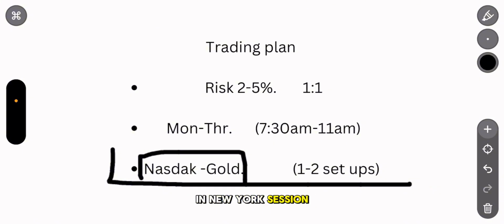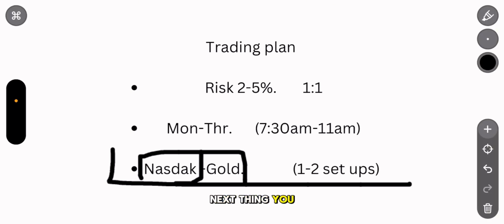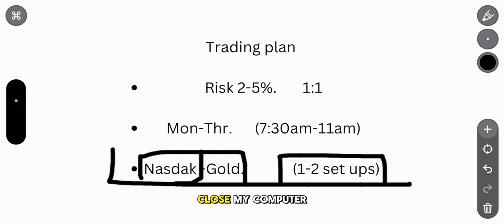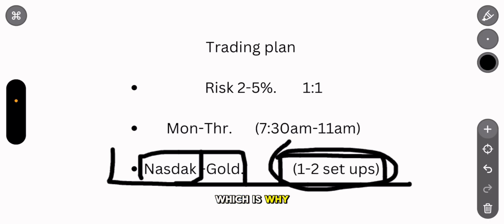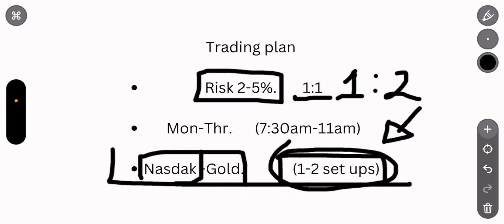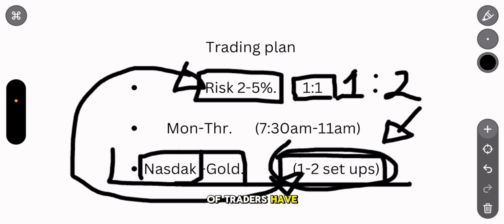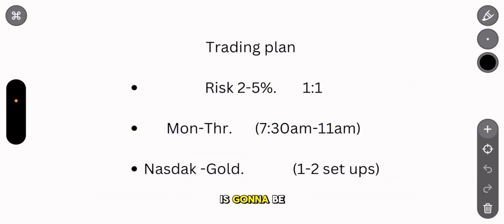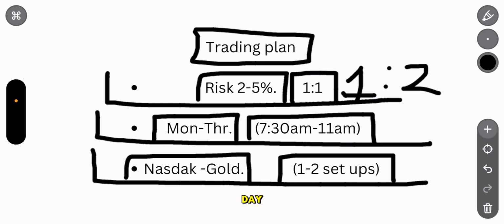Trading plan (stage2) video-3